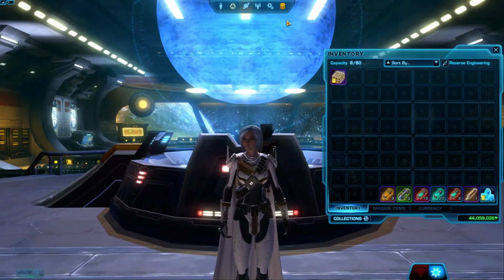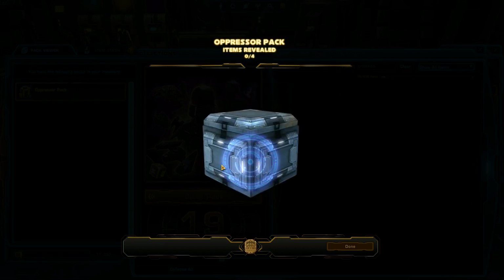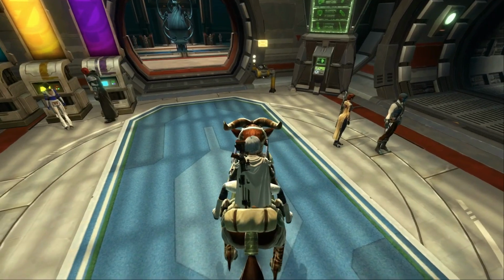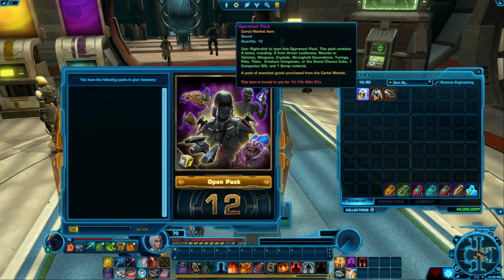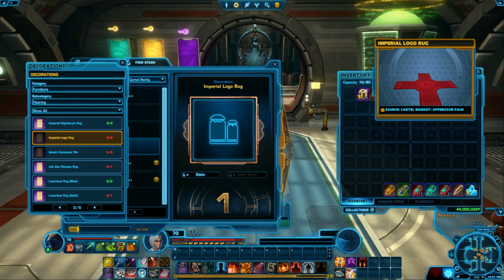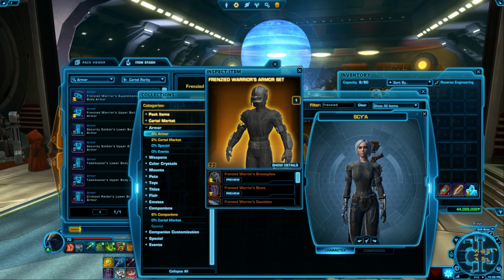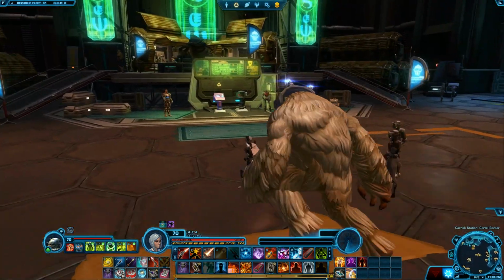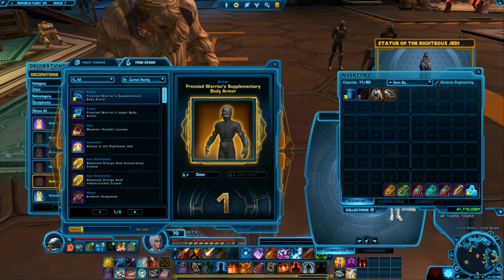Opening x26 Oppressor Cartel Packs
I got very lucky in this pack... got one of the really cool armors and a really cool companion!

I don't do cartel pack openings often, just for fun when I do. I like to stop and look at everything that's inside and look it up on the GTN and try it on and tell stupid stories about the items... if you want to watch someone open Cartel Packs fast, this isn't the video for you!

If you want to see someone who does it on a frequent basis, check out Kranitoko's pack openings!

And if you want to learn more about Star Wars: The Old Republic check out The Academy